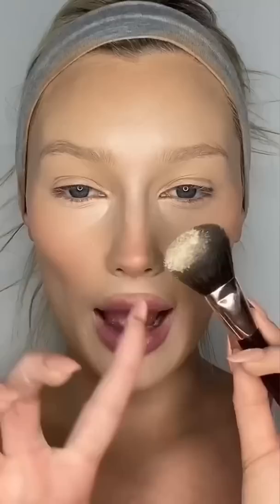PART TWO OF GETTING READY WITH ME USING MINIATURE MAKEUP 🥹🥰🤍